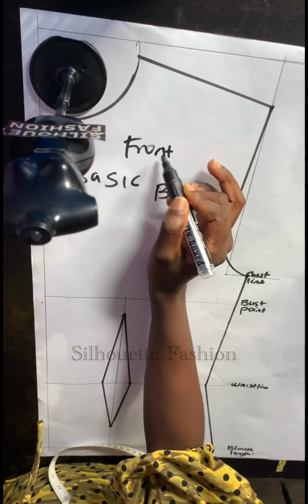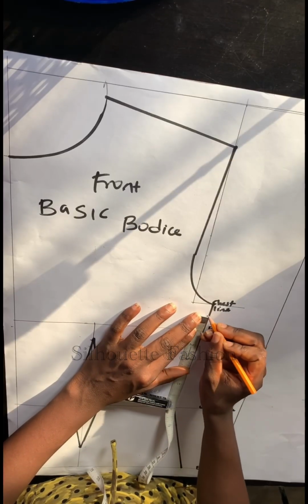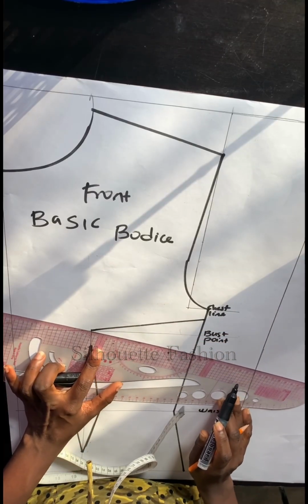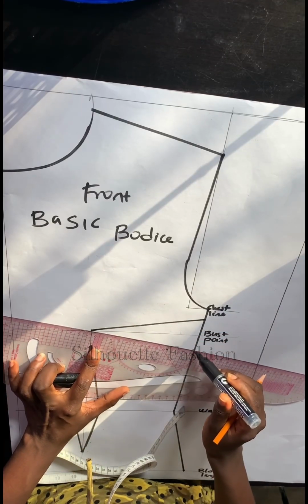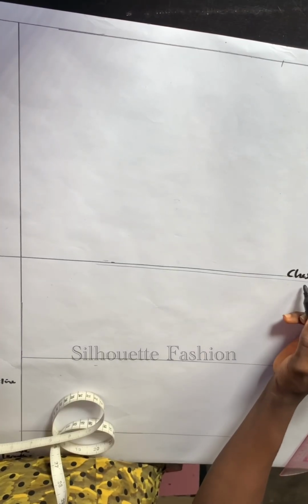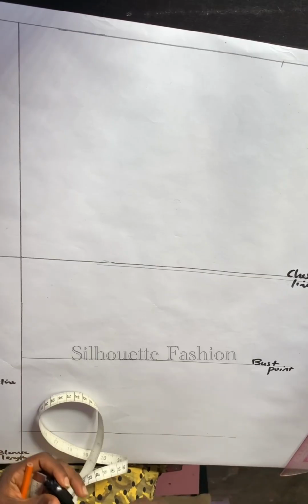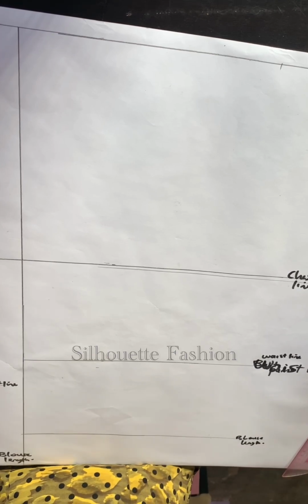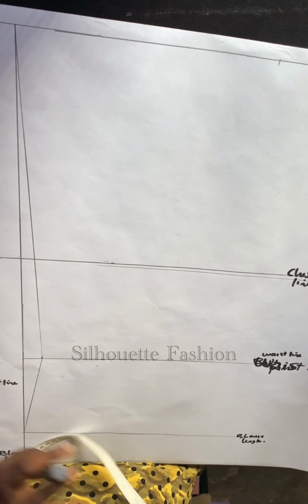How to draft a basic bodice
This video explains in detail how to draft the pattern for a basic bodice